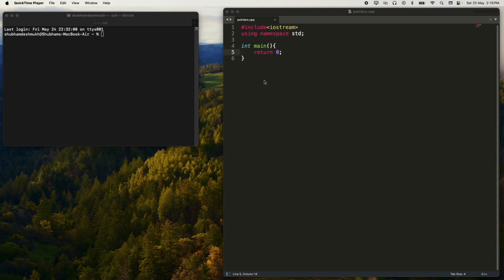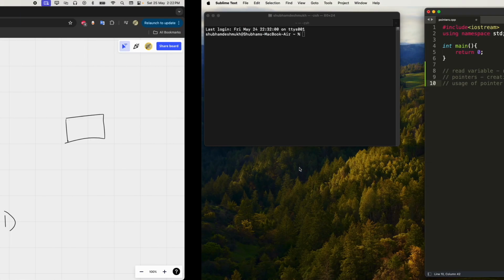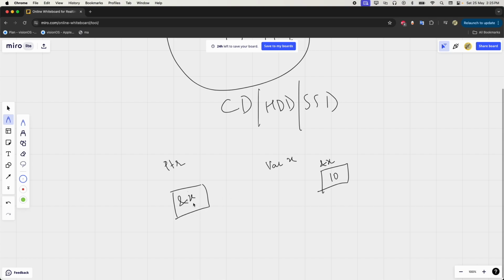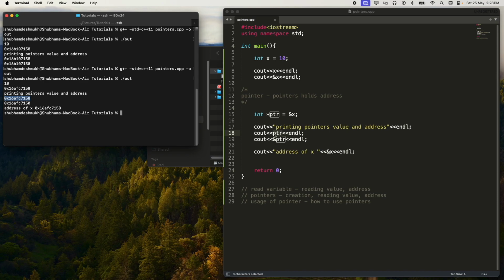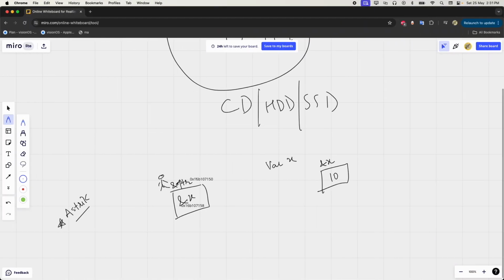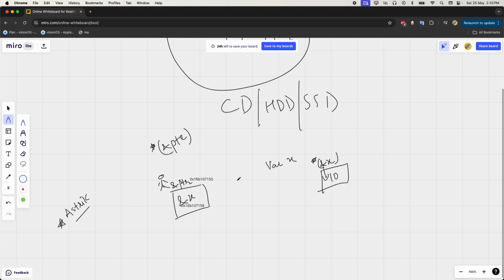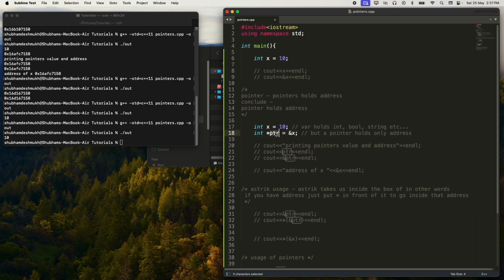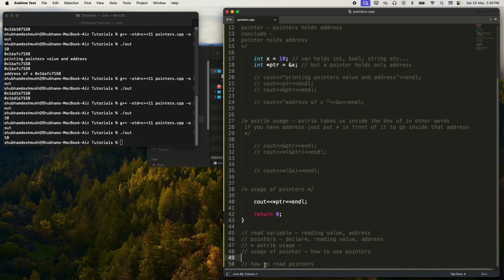Pointers in C++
Pointers in C++ helps you lay the base to understand how node is created in Linked List which we are learning in this video.

further, pointers helps understand node structure for trie, graph, binary tree, binary search tree etc..

Topics Covered :

how to read a variable and it's address
how to read a pointer and it's address
how to point var using pointer
how to read variable value using pointer
how to read pointer